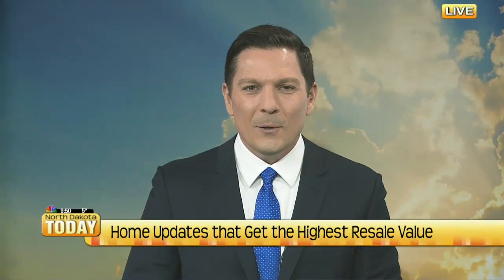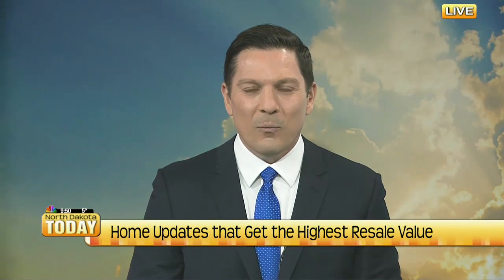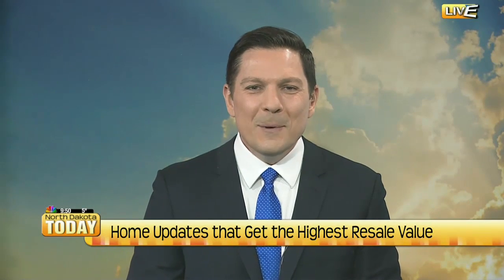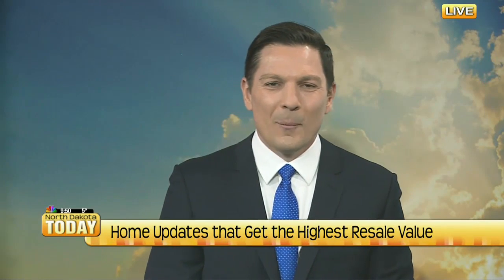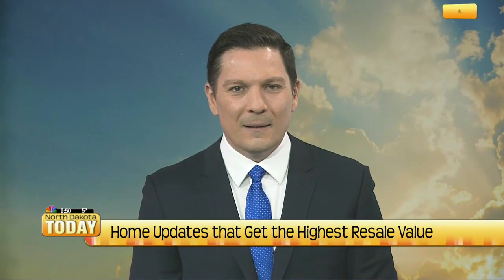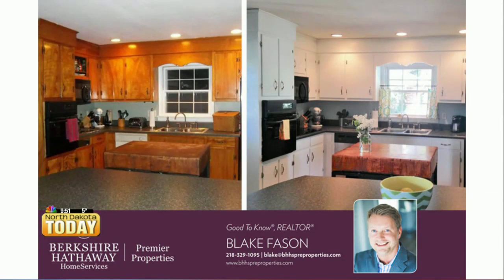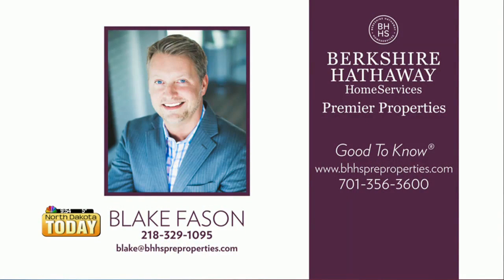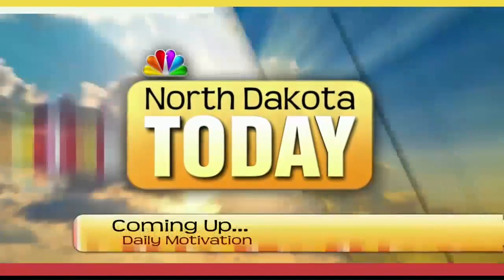Home Updates that get the Highest Resale Value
Looking to update your home?! Watch and learn from our GoodToKnow REALTOR® Blake Fason give some ideas for updates you can make that will give the most return on your investment!